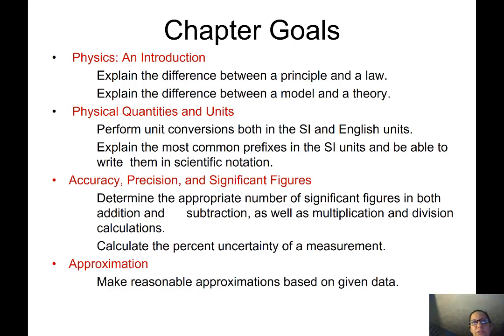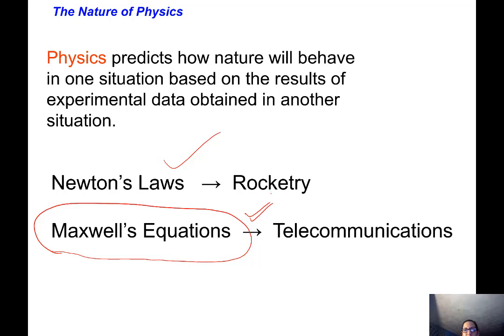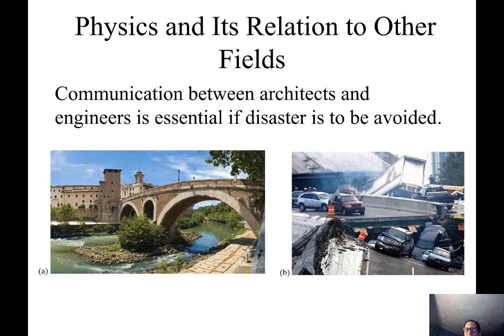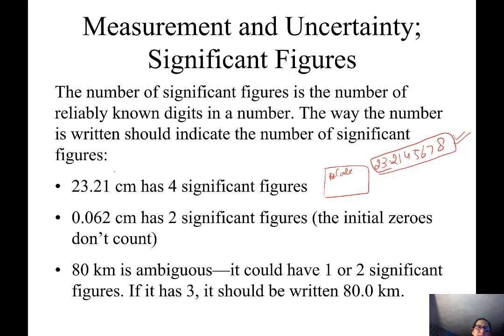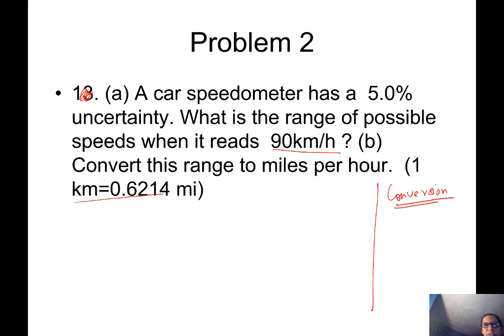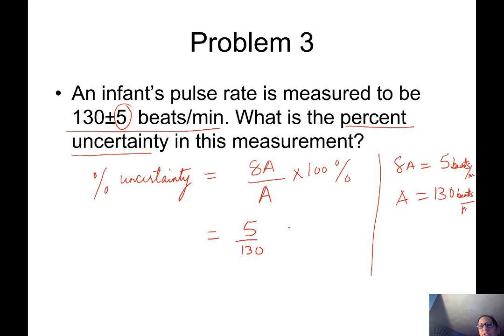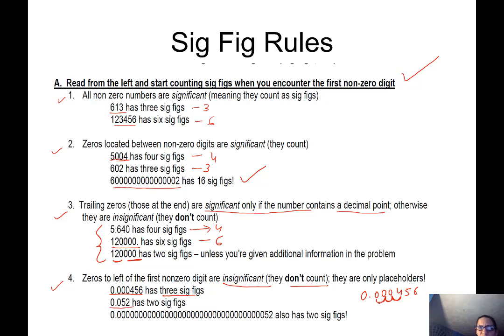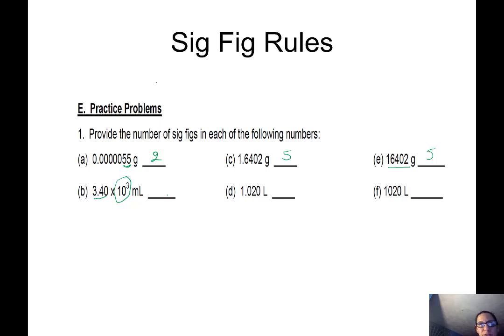Phy151 -Chapter1 (part1)